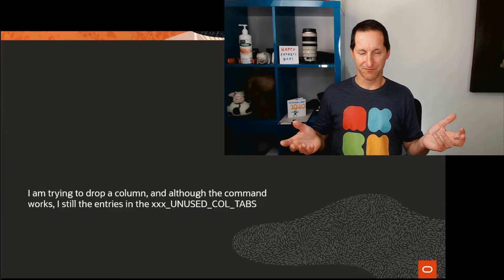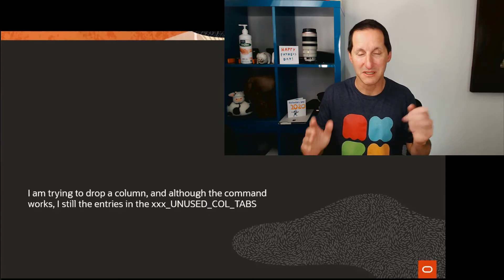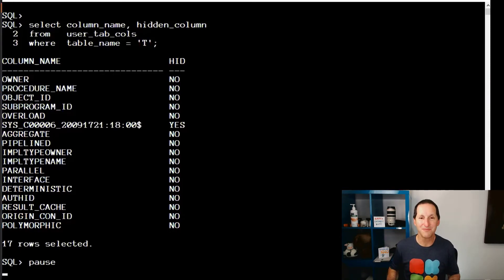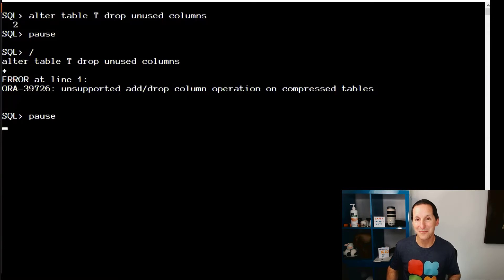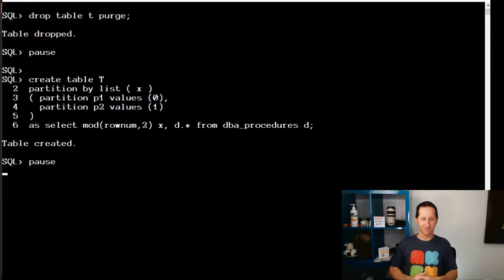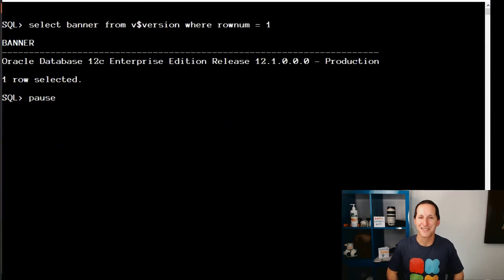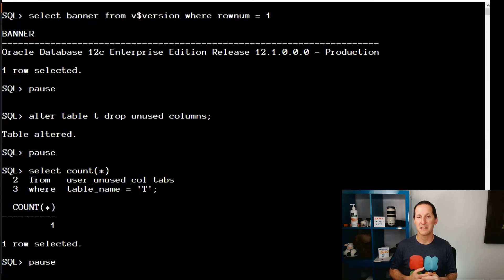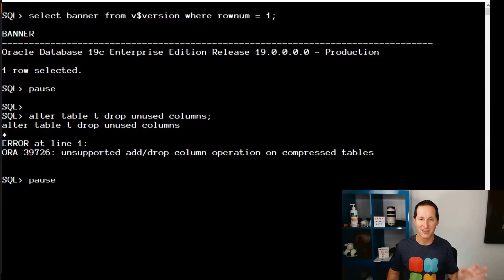Do NOT run the DROP COLUMN command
When you add up all of the potential implications, it really doesn't make a lot of sense to run the DROP COLUMN command. The DROP COLUMN command is not allowed when a table is compressed, but even that might still get you into some difficulties...

Are you serious? A free Oracle database forever ?!?!?!?! Yes indeed!

, Dyalla